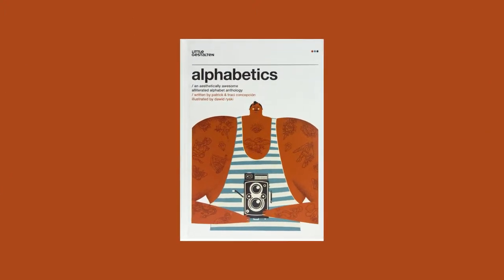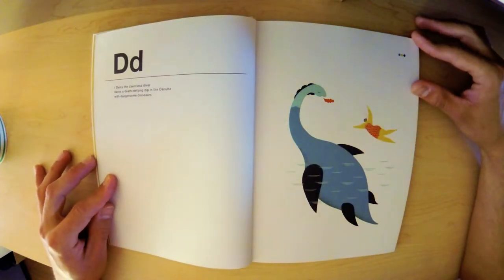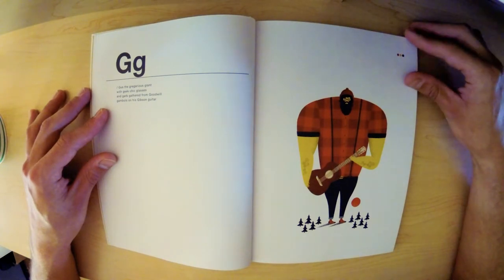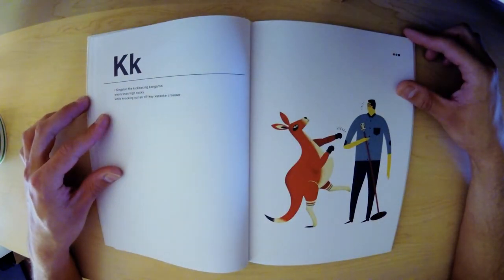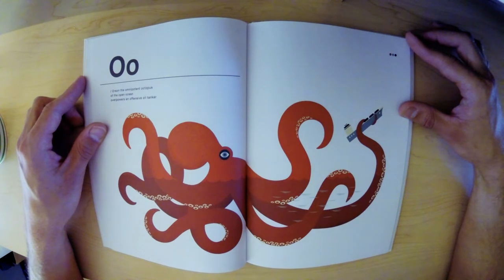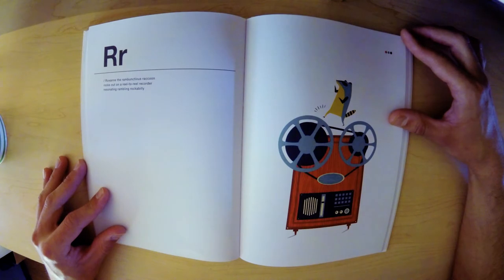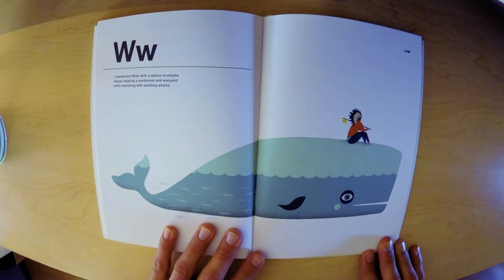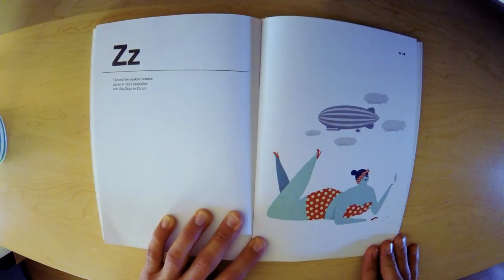📚 Books for Kids Read Aloud: Funny & Big Alphabet Words - "Alphabetics" - Children's Audio Book